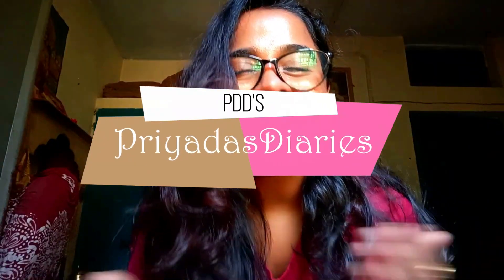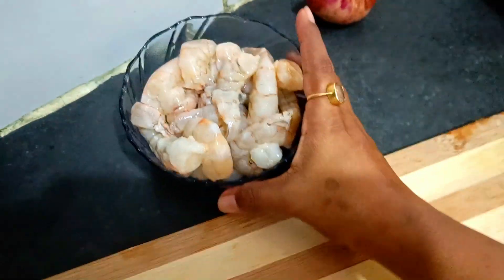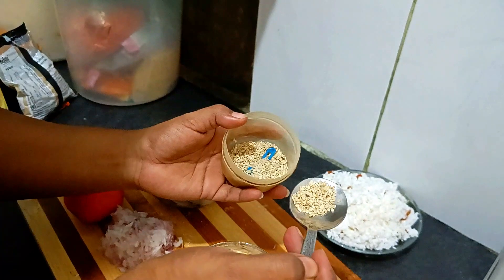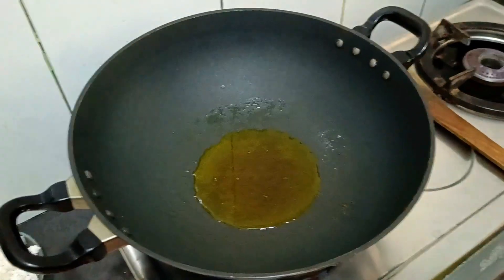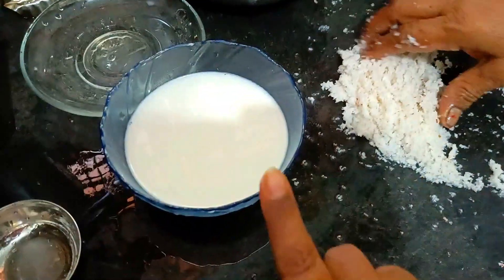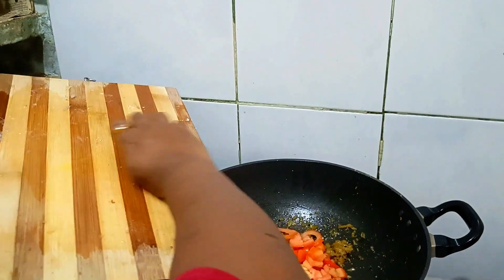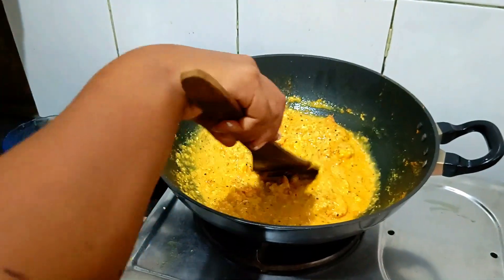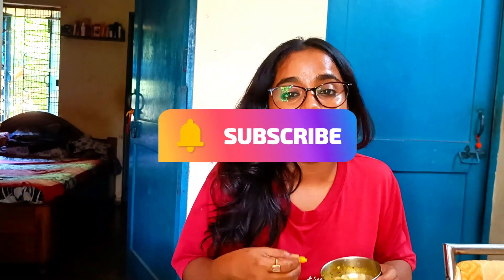Chingri malai curry | Prawn malai curry recipe vlog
I have grown up eating this very delicious bengali item and learnt it from my maa how to make it, it goes awesome with steam rice💓
Prawns are cooked in mustard oil with coconut milk and mustard paste which enhances prawn taste and makes the curry silky, little spicy because mustard paste and much more cocunutty🤤,Please do give it a try and write me here how do you guys liked it.
If you have newly found this channel then please take out some seconds🕛 and do like, share, comment and most importantly subscribe, also don’t forget to hit the bell icon🔔 so that you get notified every time I post👍
Xo,